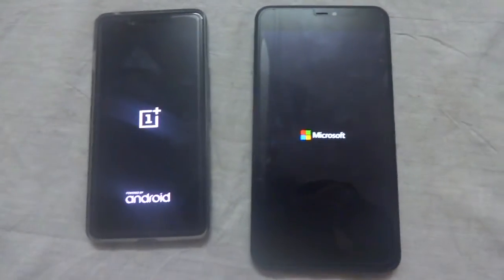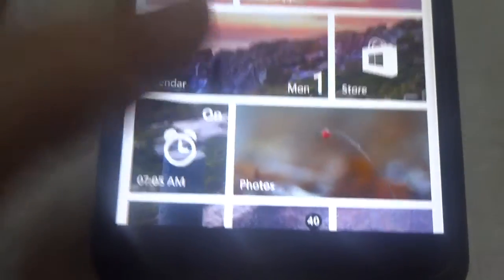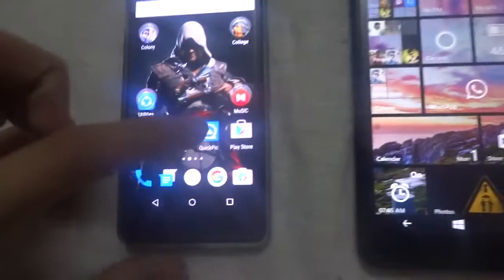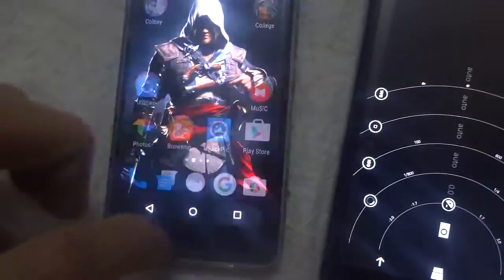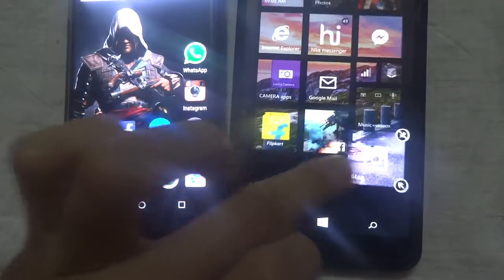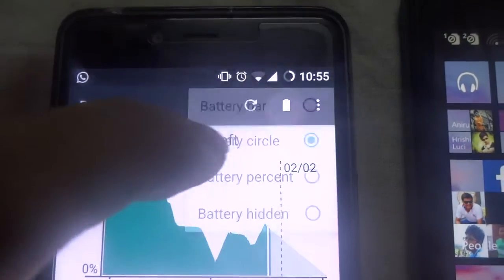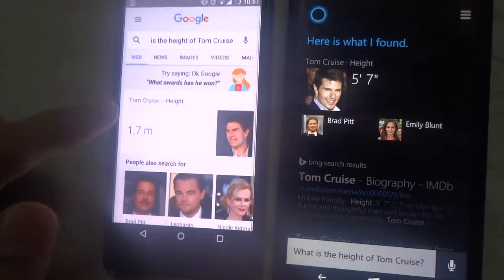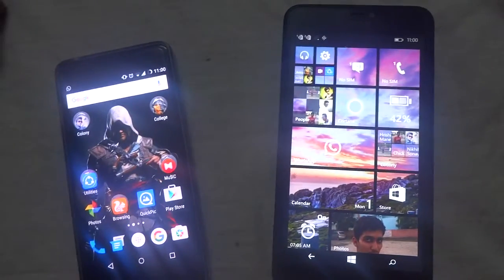One Plus X vs Lumia 640 XL (DETAIL EXPLANATION )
The video is enough is say the pros and cons of Both OS